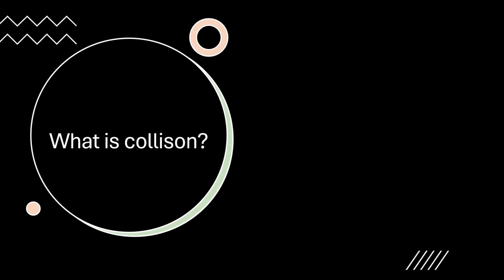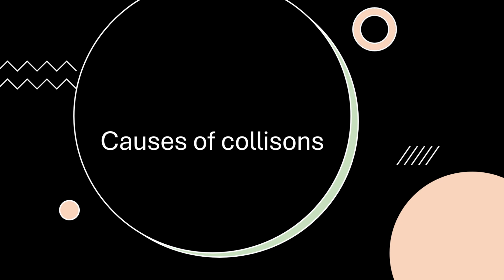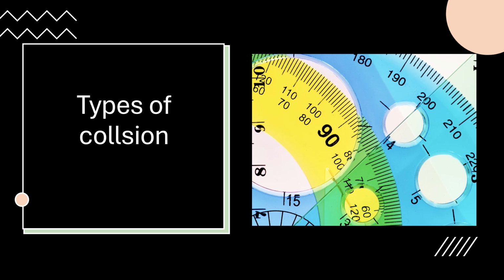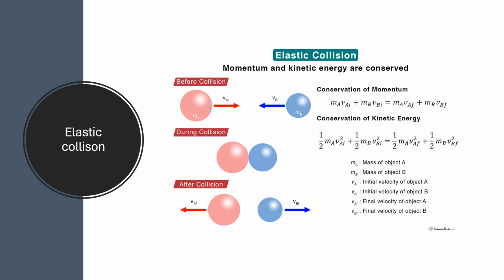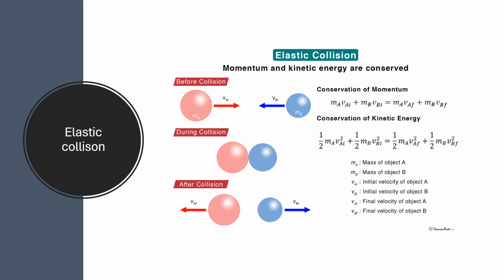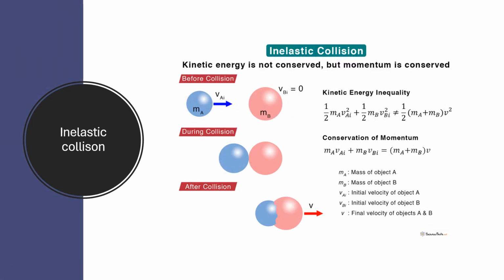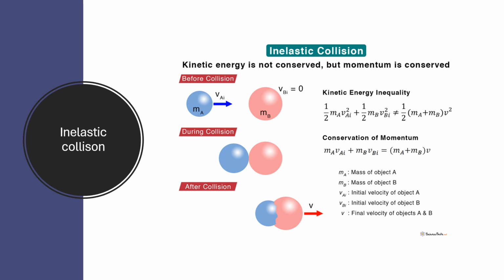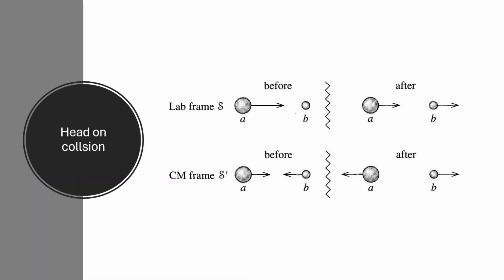Law of motion part2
The laws of motion, as defined in the CBSE (Central Board of Secondary Education) curriculum, are based on Sir Isaac Newton's three fundamental principles that describe the relationship between a body and the forces acting upon it. Here’s a brief summary:

**1. Newton's First Law of Motion (Law of Inertia):** A body remains at rest or in uniform motion in a straight line unless acted upon by an external force. Simply put, an object will not change its state of motion unless a force is applied to it.

**2. Newton's Second Law of Motion (Law of Acceleration):** The rate of change of momentum of a body is directly proportional to the applied force and takes place in the direction in which the force acts. This can be represented by the equation F = ma, where F is the force, m is the mass, and a is the acceleration.

**3. Newton's Third Law of Motion (Action and Reaction):** For every action, there is an equal and opposite reaction. This means that for every force exerted on a body, there is an equal and opposite force exerted back by the body.

These laws are the foundation of classical mechanics and explain a wide range of physical phenomena.